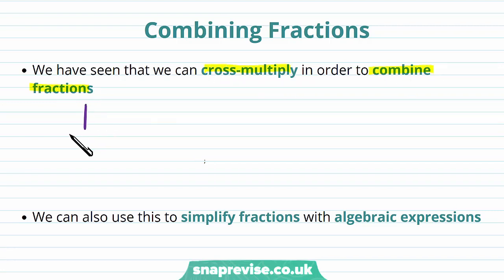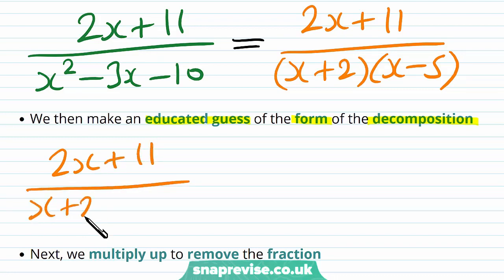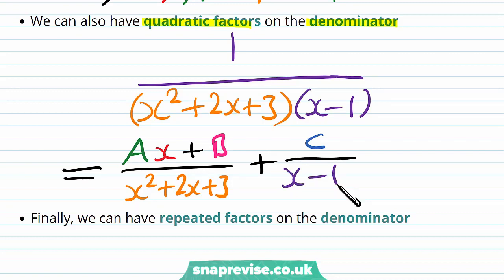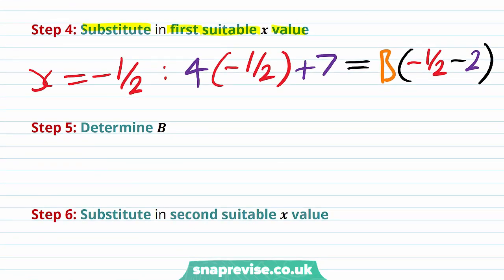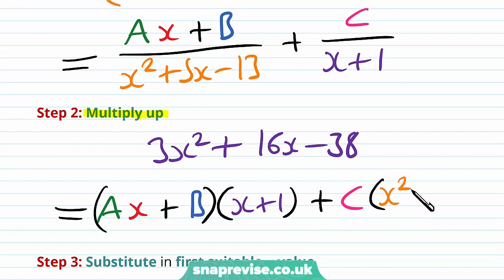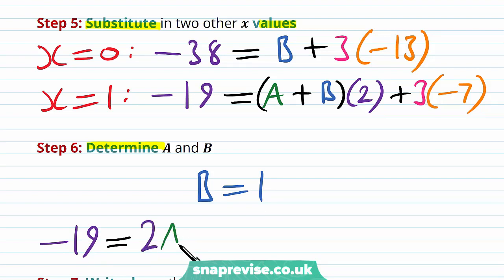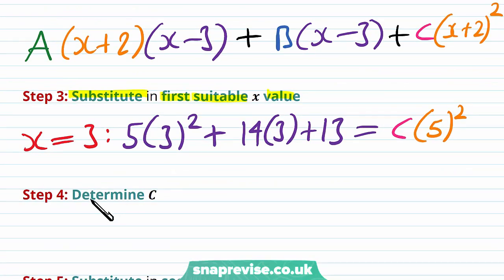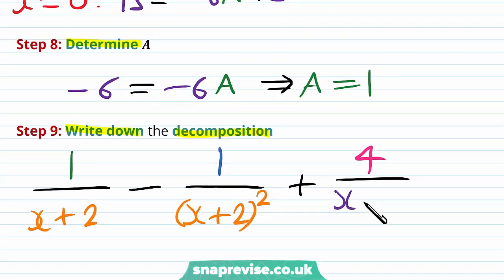Partial Fractions | A-level Maths | OCR, AQA, Edexcel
Partial Fractions in a Snap!

created by Lewis Croney, Maths expert at SnapRevise.